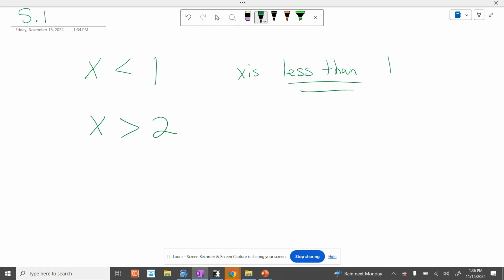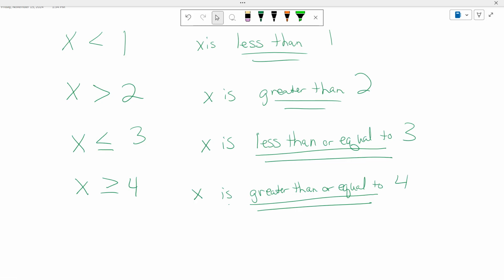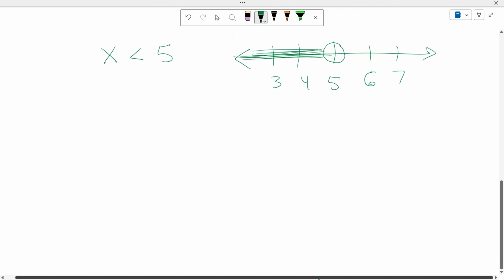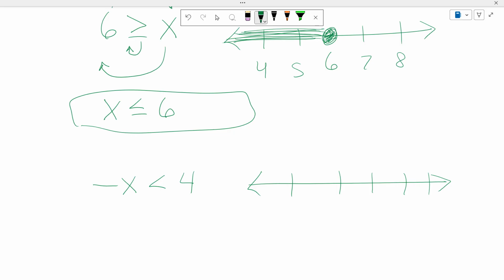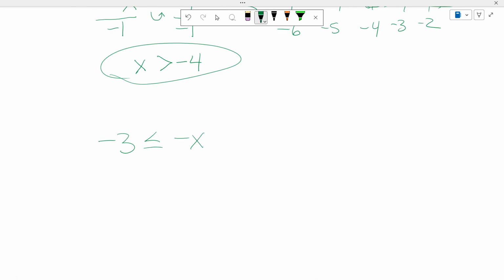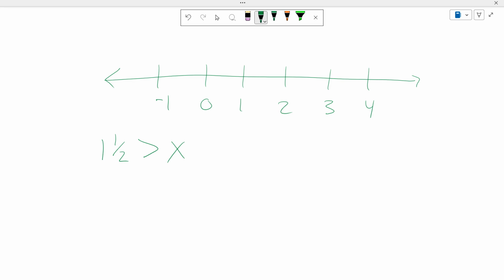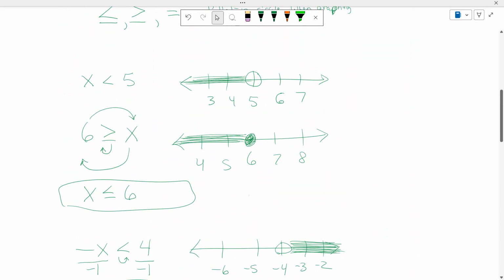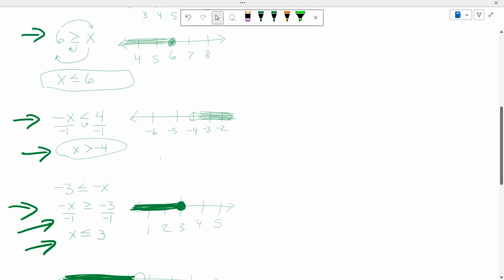Pre Algebra 5.1 Inequalities and Number Lines